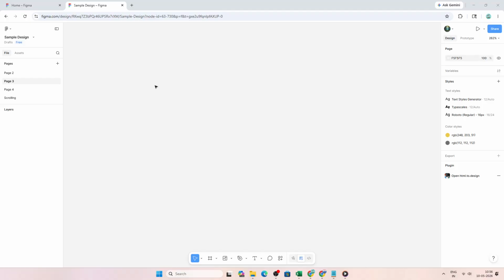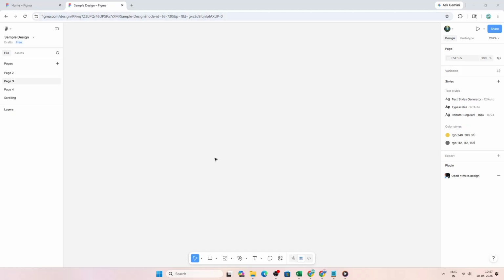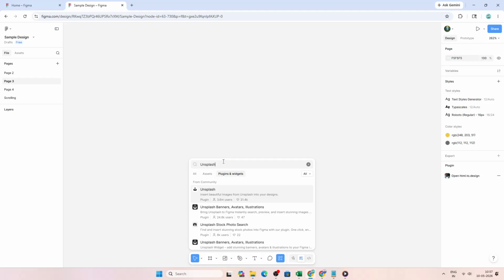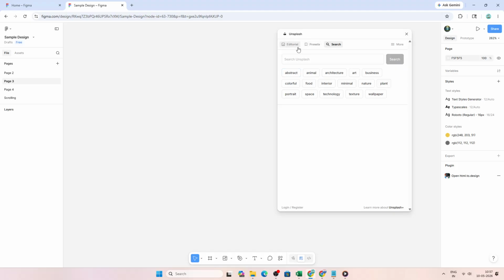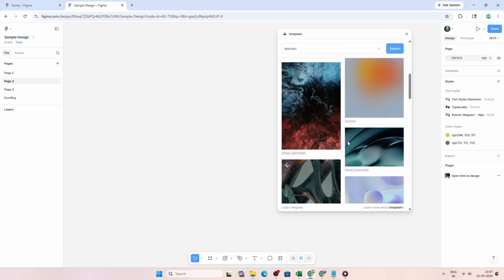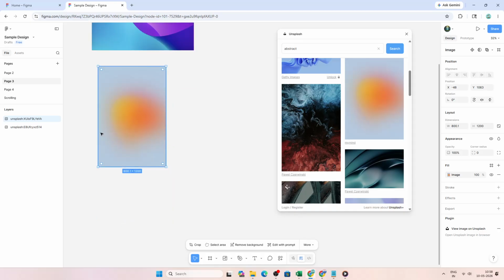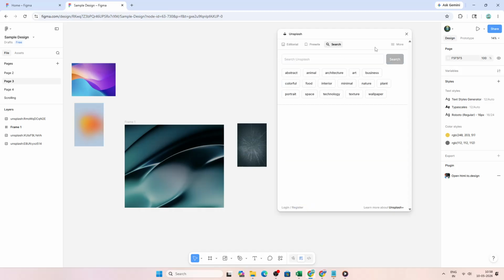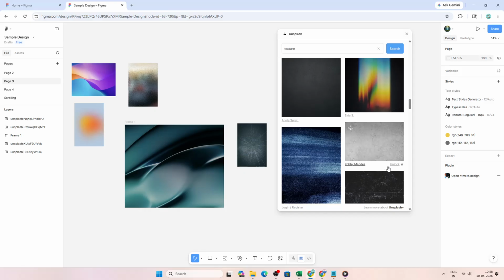How To Add Unsplash Plugin To Figma (Step By Step)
In this tutorial, you will learn how to add the Unsplash plugin to Figma for a faster design workflow. We cover the step-by-step process of installing Figma plugins and using Unsplash to find high-quality images for your UI/UX designs.